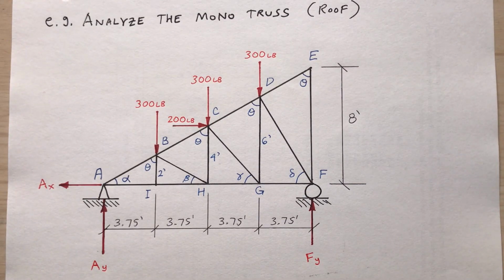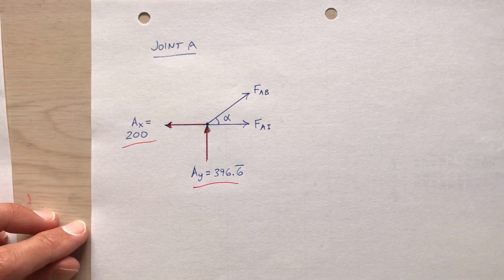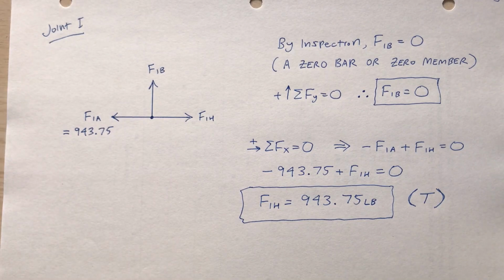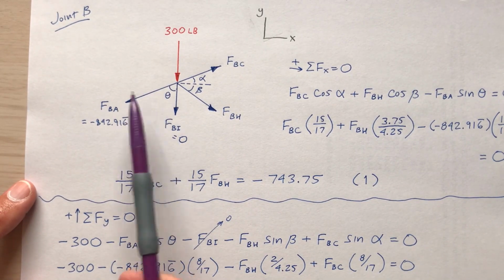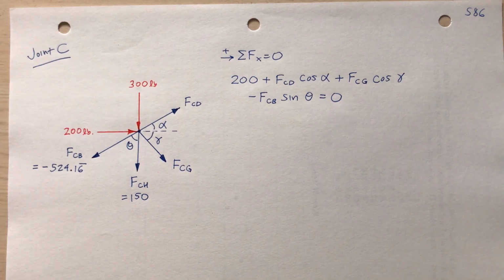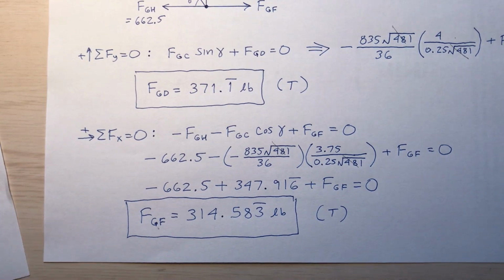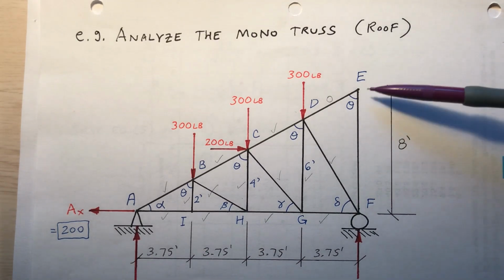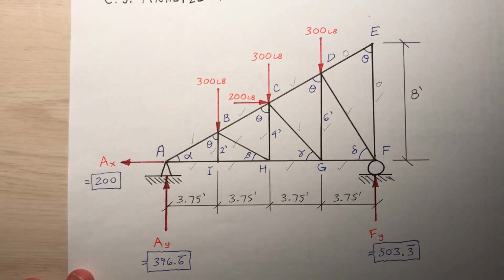Structural Analysis: Mono Truss - Method of Joints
Analyzing a mono truss using the method of joints.  Mono trusses are often used for roofs.